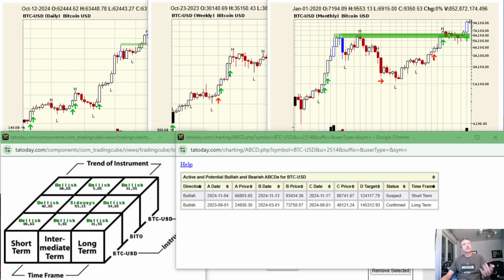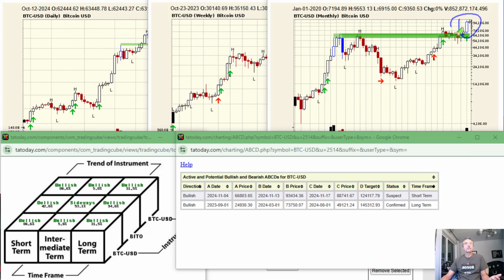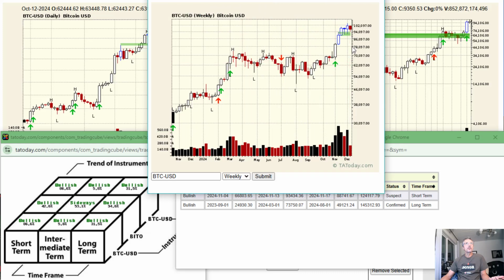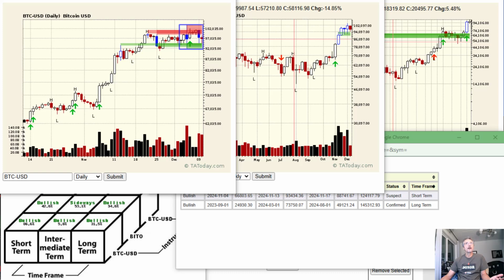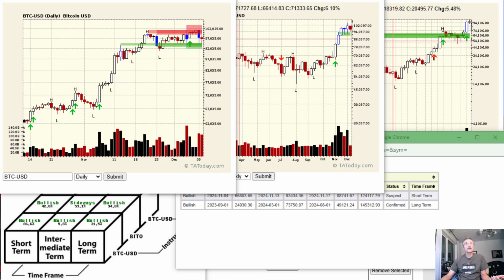BTC and Trading around the core position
The hardest thing to do is to hold a position for a longer period of time. The only way I have found to effectively do that and not sit through the drawdowns is to trade around a core position as shown here.

00:00 Introduction
00:15 BTC-USD - trading around the core
03:21 Conclusion